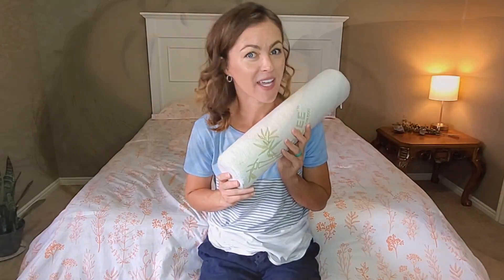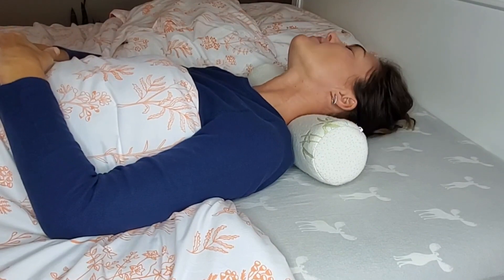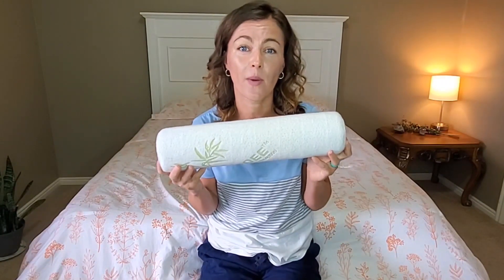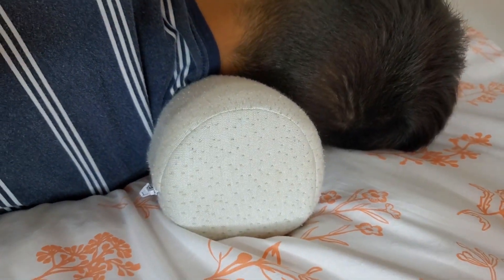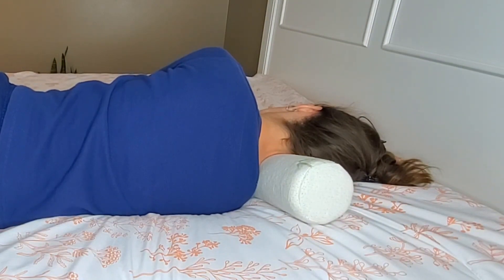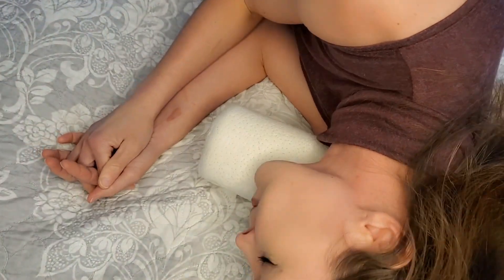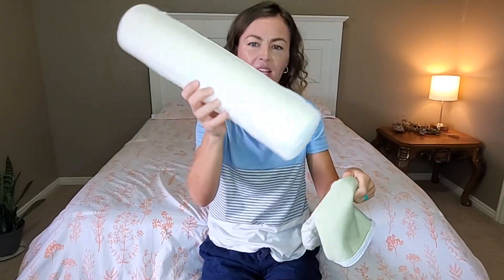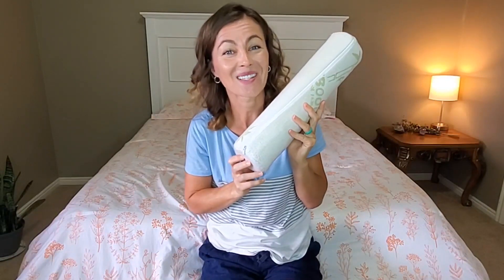Milliard Memory Foam Neck Roll Pillows | Our Point Of View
Check Our New Website For Amazing Deals!
(Commissionable Links)

(Commissionable Links)

DOCTOR RECOMMENDED: Designed to deliver instant comfort, this cervical roll pillow provides strong support for pressure points. It relieves tension from the neck and back as it conforms to your body and keeps your spine properly aligned. It’s great for reducing post-surgical and post-injury pain and will keep you comfy during pregnancy too.
MULTIPLE USES: Pillow is great for neck and head support and offers great lower back support too. You can use it as a lumber bolster, knee bolster, or for shoulder and ankle support. It also makes a great yoga accessory and can function as a pretty decorative piece, as well. Use it in bed or enjoy it while sitting at your desk. This pillow sure is versatile!
PREMIUM REMOVEABLE BAMBOO PILLOW COVER: Hypoallergenic, plush bamboo pillow case is removable and machine washable with a zipper closure. Pillow is crafted from a single piece of memory foam, so it will never settle or lose its shape.
PERFECT SIZE FOR HOME AND TRAVEL: Our 4" Diameter x 17" Length memory foam bolster pillow is big enough to rest both knees, small enough to fit in your carry-on, and will not take up the whole bed.
GREAT GIFT IDEA: If you or a loved one struggles to sleep at night, the Milliard roll pillow may be the solution you’re looking for. It makes a great gift for birthdays, holidays and other special occasions for anyone with health issues or craving to get a good night’s rest.